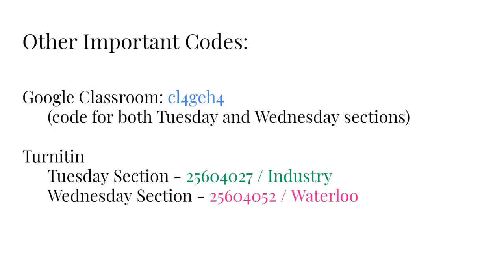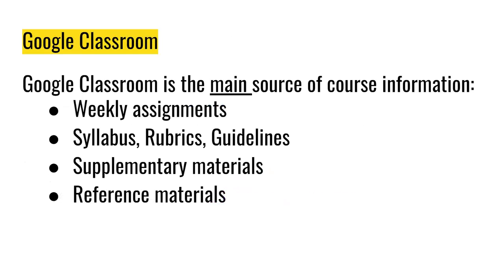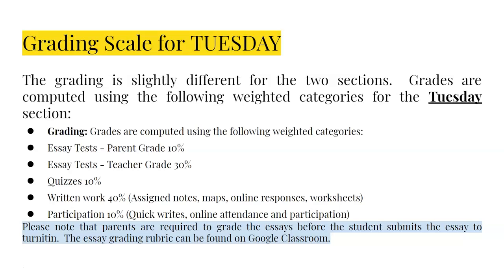Welcome to World History